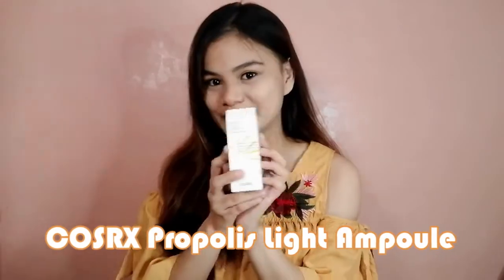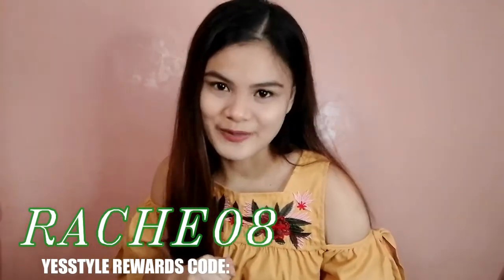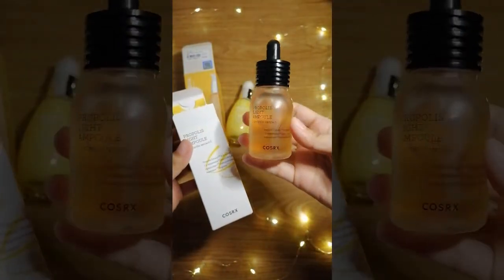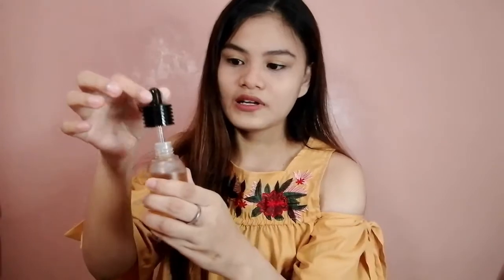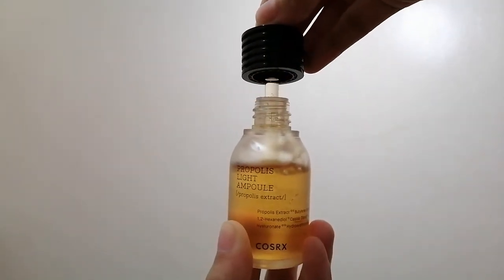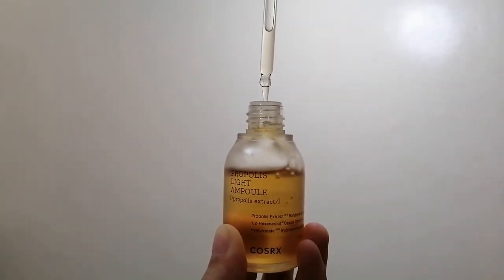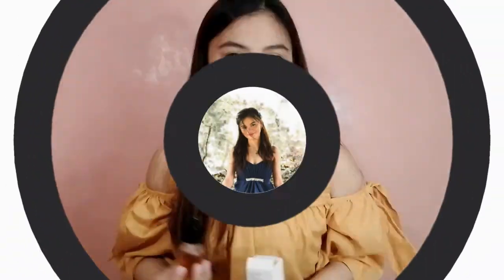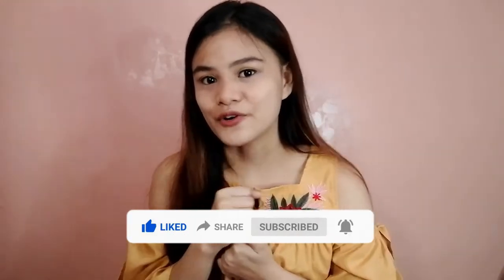COSRX Full Fit Propolis Light Ampoule Review 🍯 | K-Beauty Skincare from YESSTYLE ✨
Hi guys! I'm giving a review on this product gifted to me by  @yesstyle  and@COSRXcosmetic which is COSRX Full Fit Propolis Light Ampoule. It is an intensive caring ampoule of 83% of Black Bee Propolis Extract 🍯 and naturally originated moisturizing ingredients which will make your skin glowy and smooth without stickiness. Please do check it out. 🐝

COSRX Propolis Ampoule (with Free International Shipping at YesStyle! Quality beauty and fashion products at remarkable prices.)

1 Chronicles 16:11
"Seek the LORD and his strength; seek his presence continually!"

Fun Time by DJ Quads from Always Music | Free Music for Everyone

cosrx propolis review
cosrx propolis light ampoule
cosrx propolis ampoule
cosrx propolis ampoule review
cosrx propolis acne
cosrx bee propolis
cosrx ampoule propolis review
cosrx light propolis ampoule review
cosrx propolis serum review
cosrx yesstyle